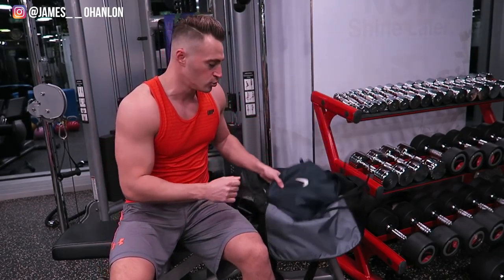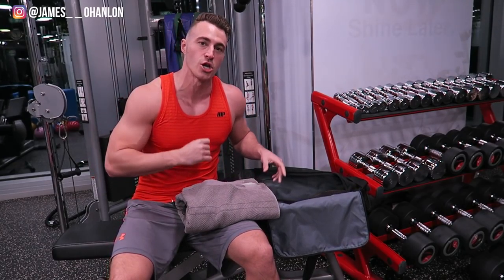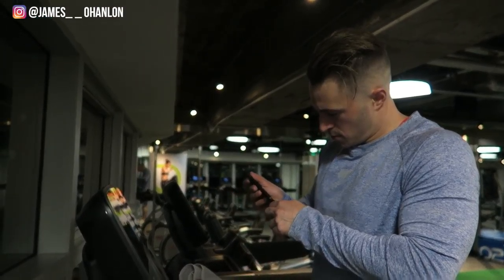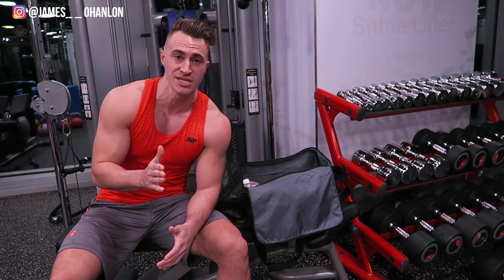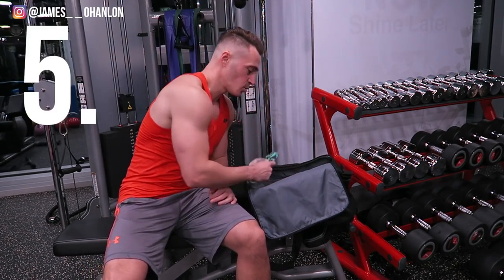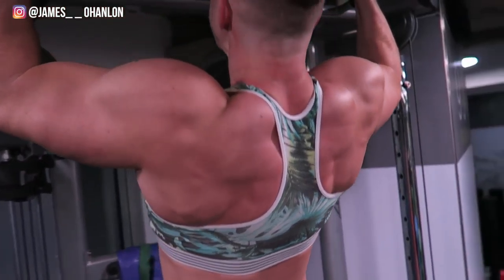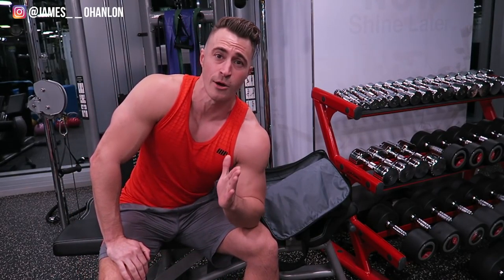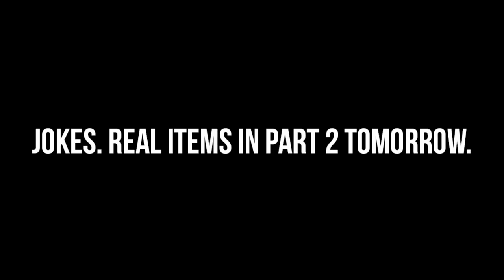Gym Bag Essentials (FISH?!)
Gym bag essentials for the serious bodybuilder. I take you through everything that's in my gym bag so that you can make some serious gains! What's in my gym bag?... let's find out! (Parody)